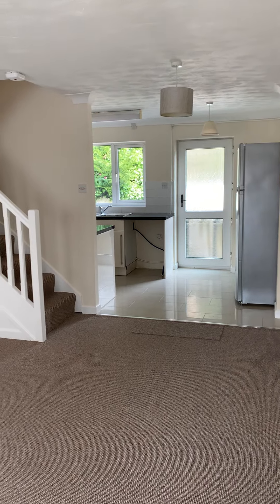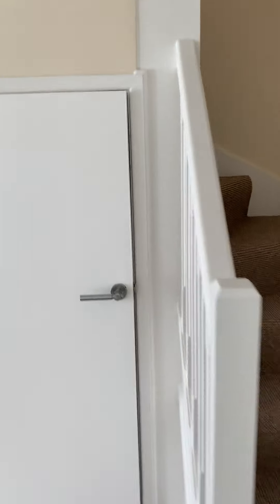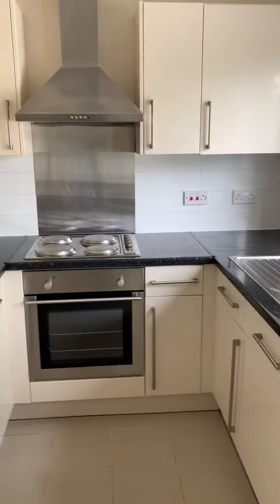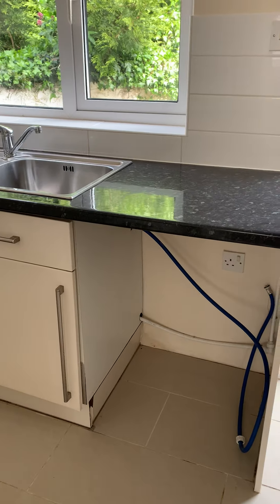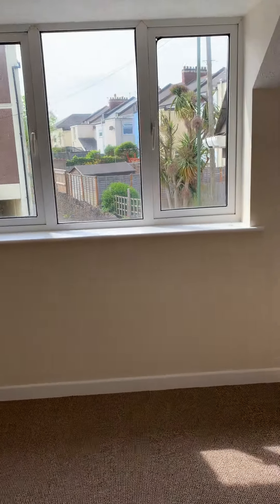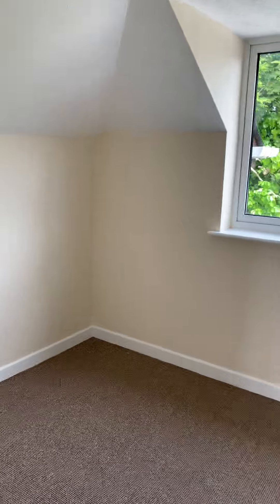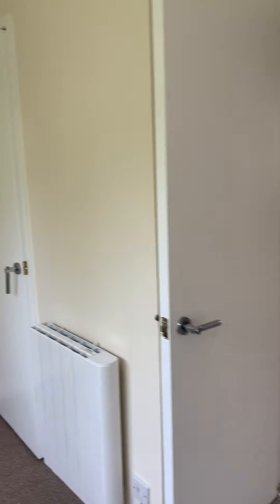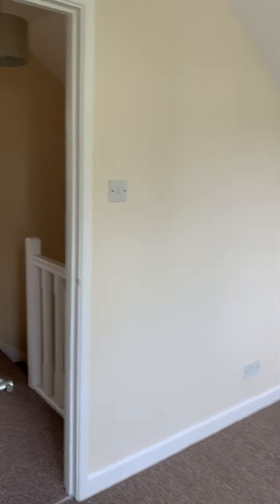7 Orchard Place, Forest Road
This 2 bedroom family property is situated at the end of a row of homes known as Orchard Place. It is a convenient location with close proximity to St Marychurch and a short drive from torquay town centre and the local shops and amenities it has to offer.